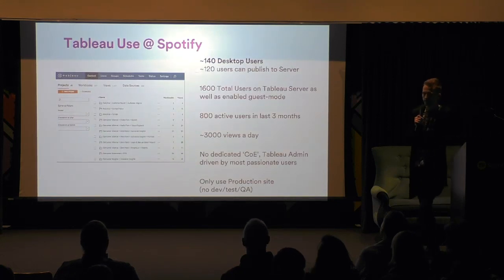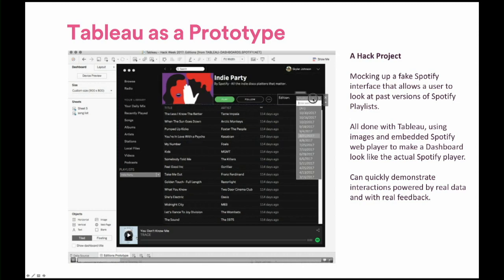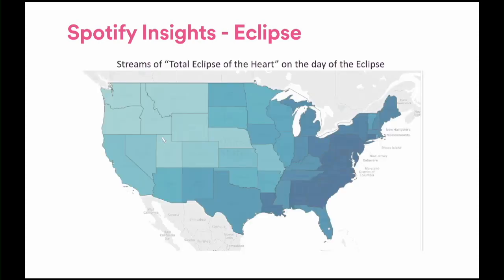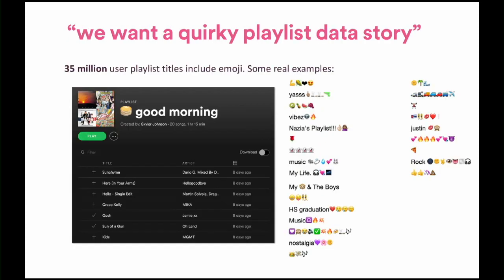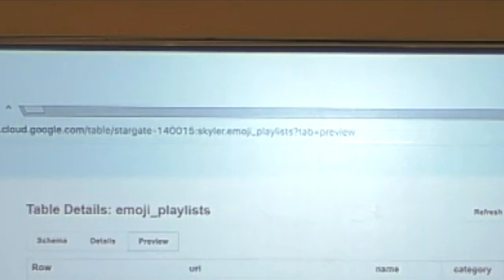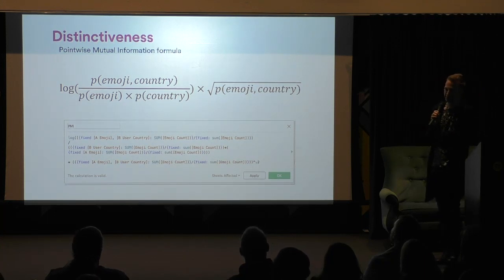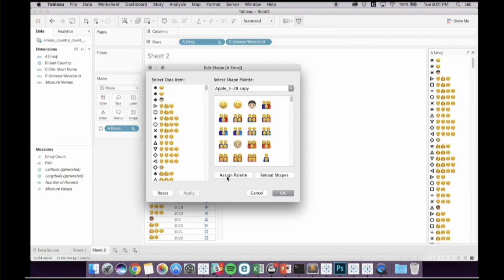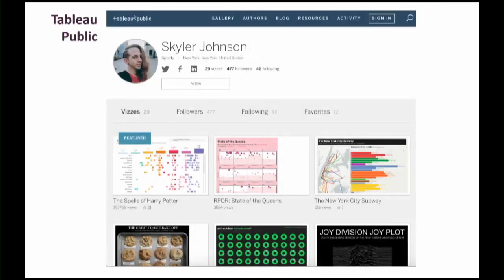Tableau @ Spotify - Skyler Johnson - NY/NJ Tableau User Group 12/14/17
Skyler Johnson gives a presentation about the use of Tableau at Spotify, and fun projects he has worked on using Tableau with Spotify data. Filmed in Spotify Office in NYC on 12/14/17 for the NY/NJ Tableau User Group.